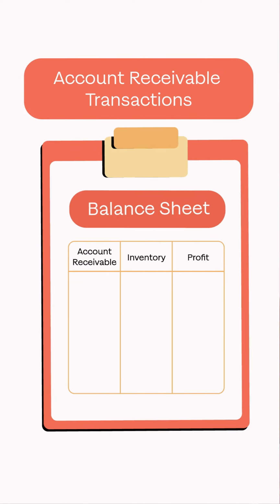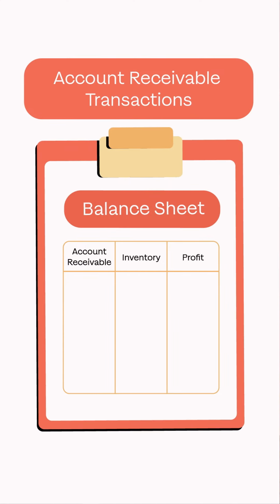Accounting for Receivables - In Less Than 3 Minutes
Download Sharpen for the bite sized way to learn Fundamental Accounting. It's free!